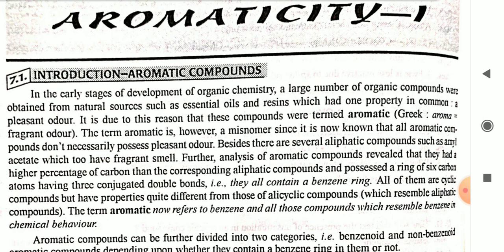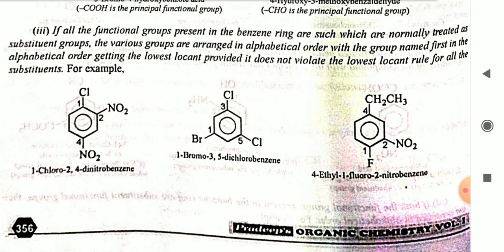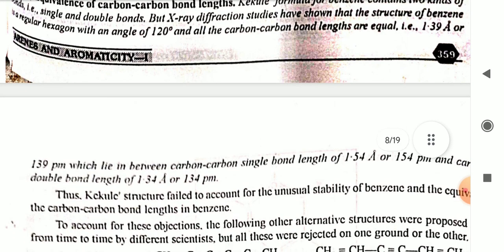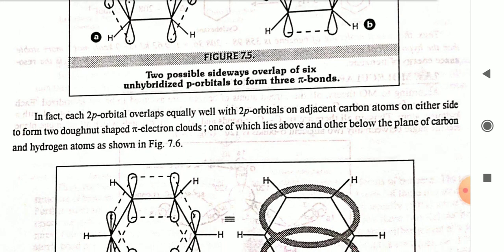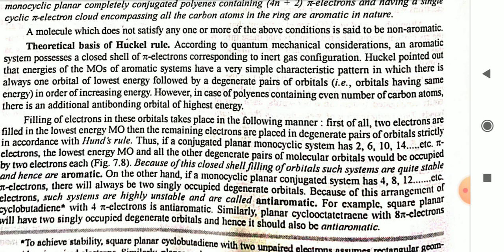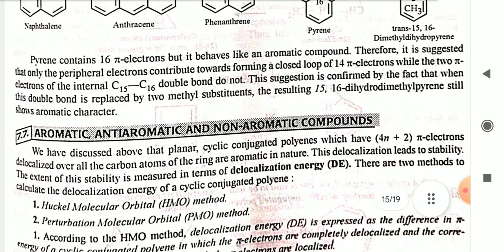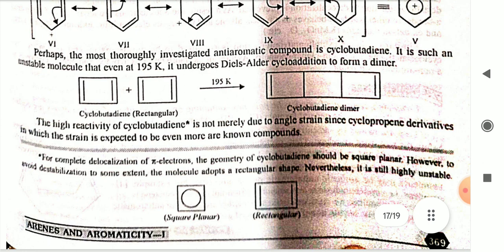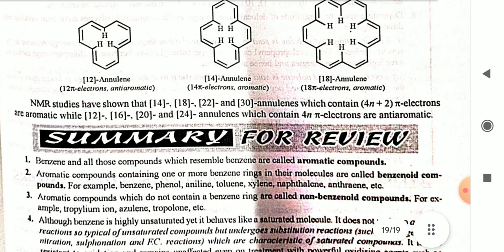Arenes and Aromaticity By Kajal 1221271090055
Arenes and Aromaticity By Kajal 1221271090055; Pradeep, Organic Chemistry, Dr SN Dhawan